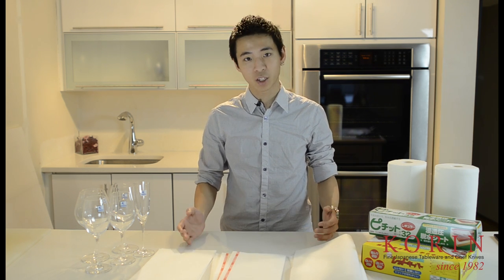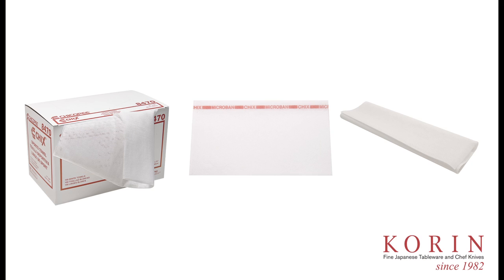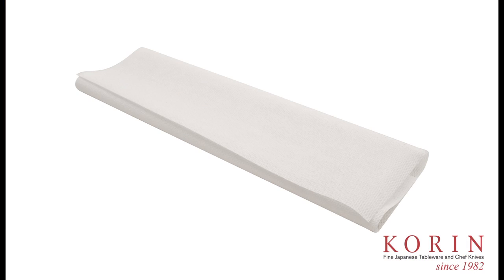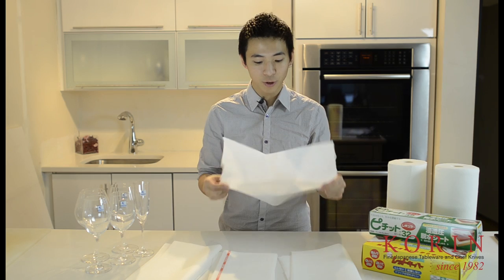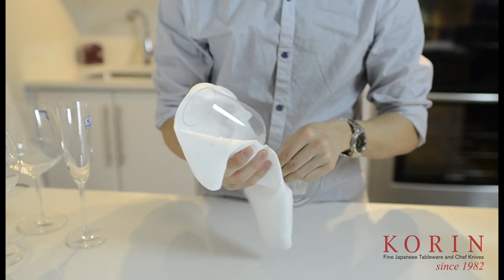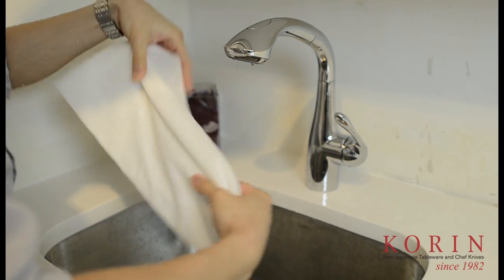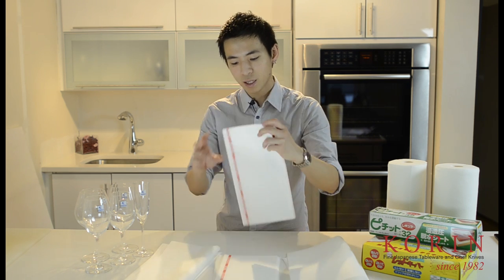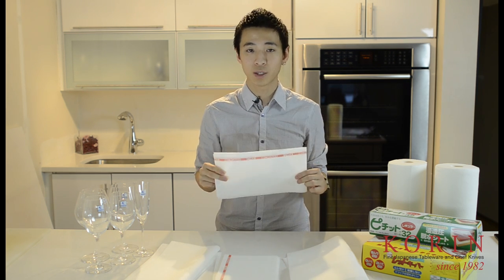The Korin Product Show: Episode 22 - Chicopee Towels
See why Chicopee towels are a popular item in kitchens like Nobu Restaurant. Alex shows us how these towels can be used in both professional and home kitchens.